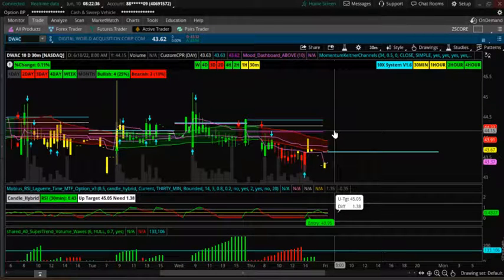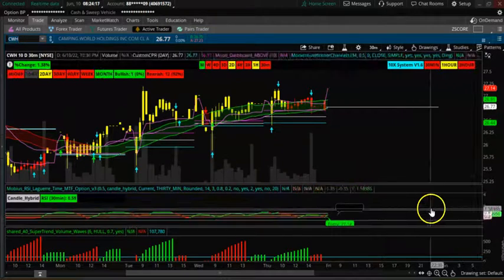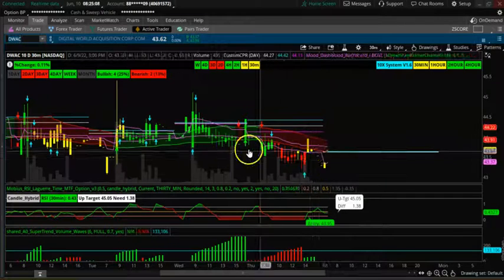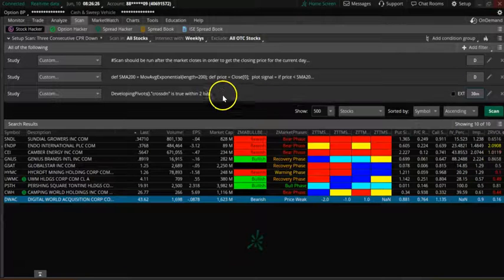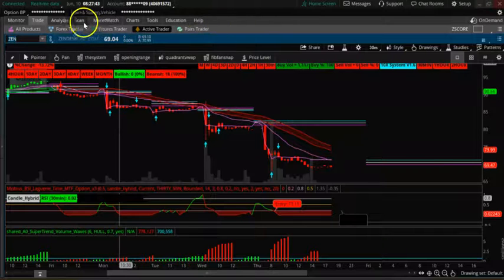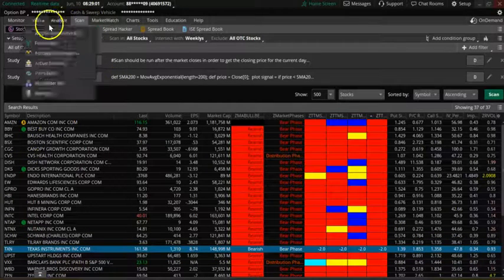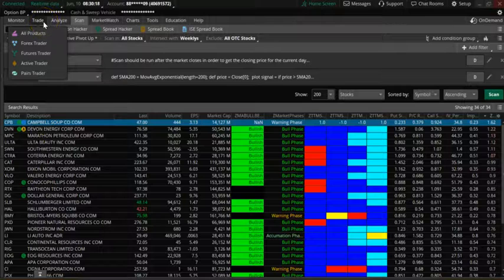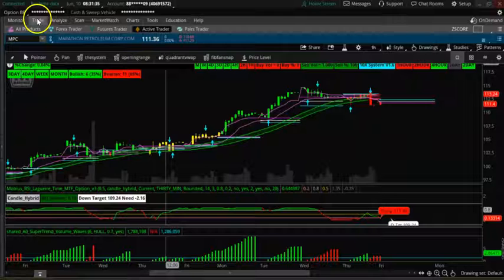The Perfect Leading Indicator | WATCH LIST FOR JUNE 10TH 2022 Based on CPR SCAN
In this video, we are looking at Monthly Ascending CPR.  Use the One Day time frame with Weekly CPR andheikin ashi candles Candle. Wait for the first candle make sure the Candle opens above for long trade and below the CPR. The candle should have Wix above for the log traded and below for the short trade. Also, try to see if the CPR is down-trending or up trending.